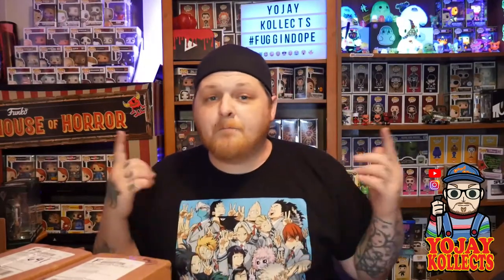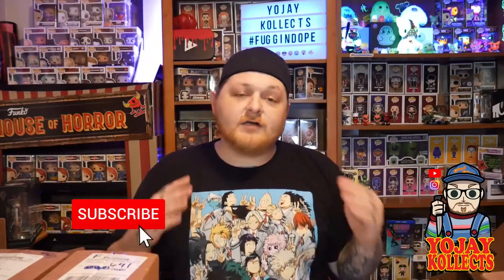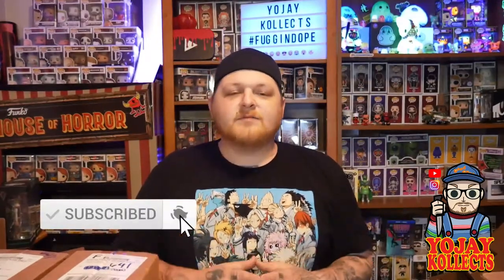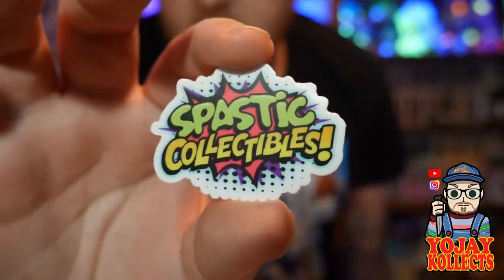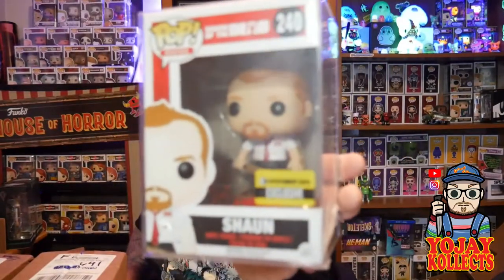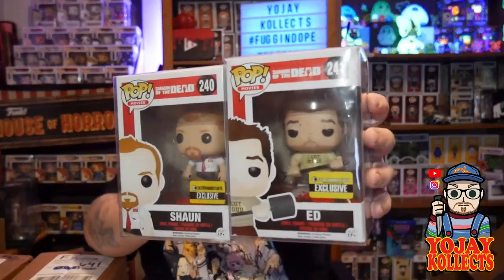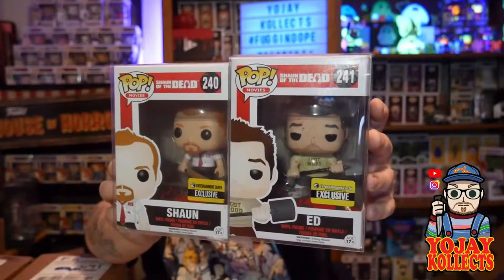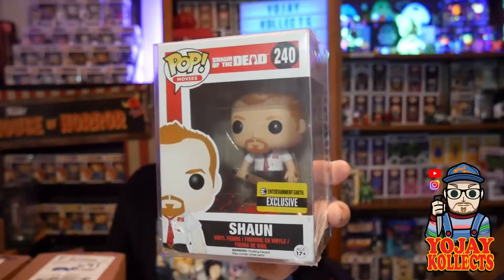FUNKO POP MYSTERY BOX MAYHEM | CHRONO TOYS X5 |SPASTIC COLLECTIBLES PICKUP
Another mystery box mayhem video!!! Today we crack into 5x Chrono Toys weekly challenger boxes from the end of July! Drop in the comments below what your favorite pop was from this video!

Check out the pops I have for sale on my Mercari page!! (Contact on IG for a better deal!)